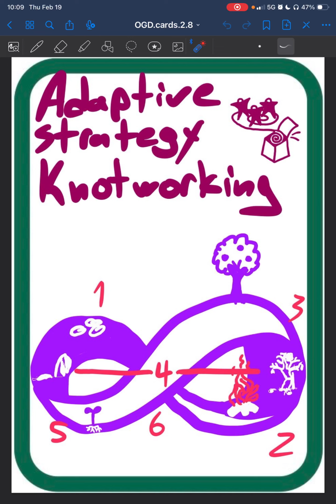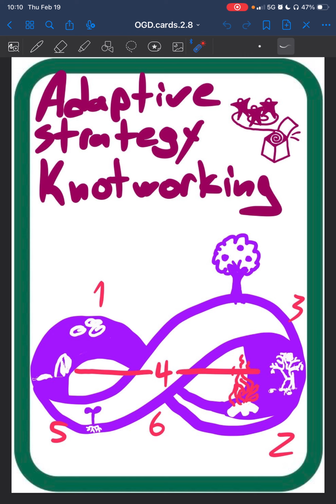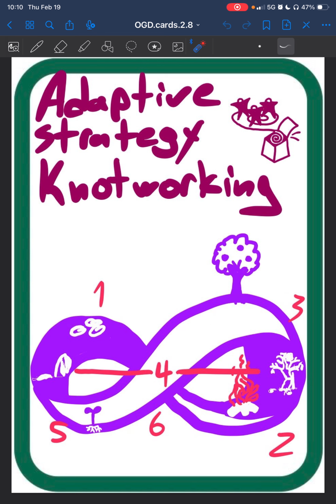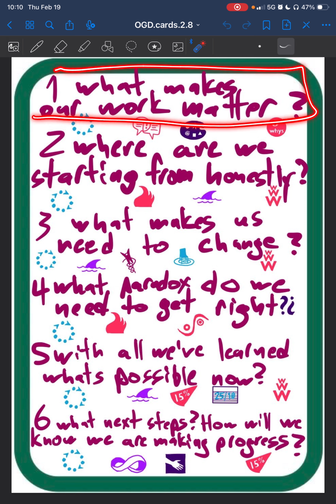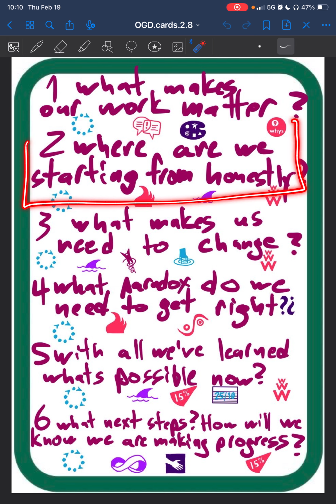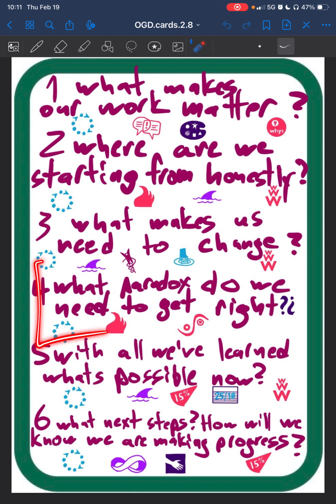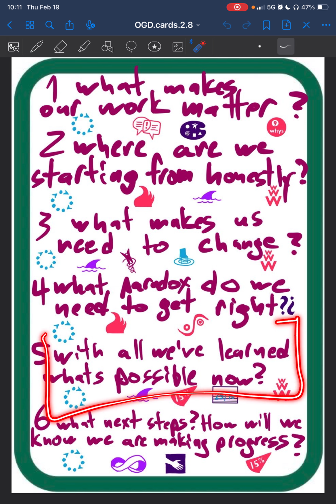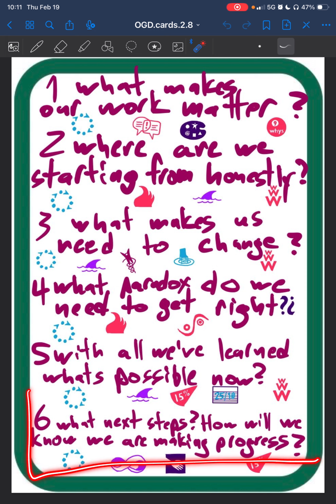OGD:Adaptive Strategy Knotworking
Organizational Game Design powered by Liberating Structures